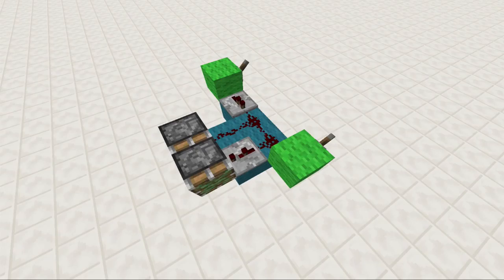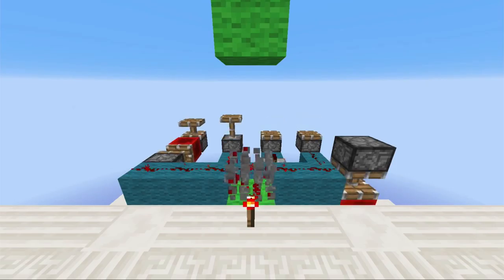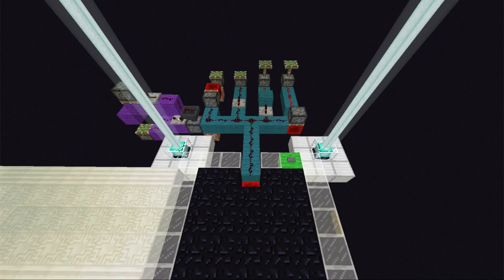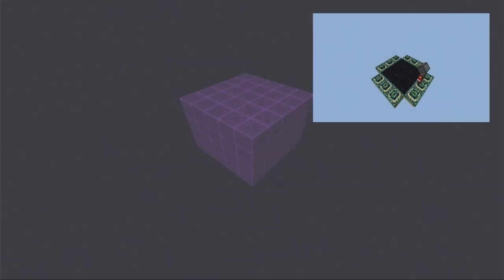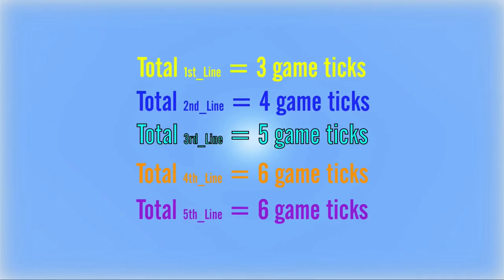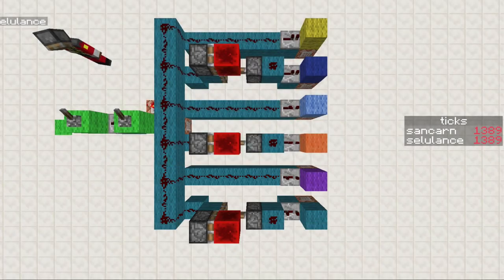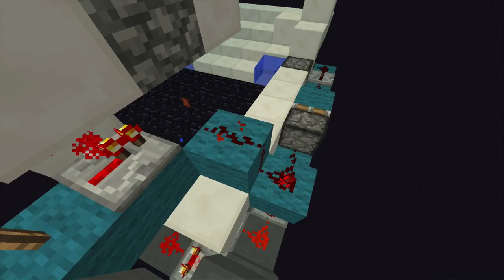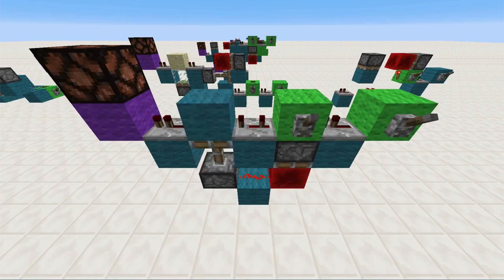XYZ Episode 1 :: Chapter 1 - The Immediate Update Bug (Right)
Finally, if you are having trouble with YouTube Multiplier, an unlisted video has been uploaded to Sancarn's channel which has the two videos side by side. You can find that video here:

The input bug in short, is a glitch or bug that appeared in the Minecraft version 1.5.1 - The Redstone Update. It affects the delays of certain components depending on what input method you use, and in this video we will show you why it happens, how to get around it and even how to use it to your advantage!

Our test world, “The Gallery”, is also downloadable in the links below including the script that we used to record our voices (with pictures included!). This may help you all out in understanding what we are talking about on a deeper level.

P.S.
Everything in this video is purely based upon our observations and tests, and are likely to contain mistakes and/or misleading information. If you find any, feel free to point them out in the comment section below, as new information is essential for furthering our understanding of how Minecraft works!

End of the line - Selulance
C4 - Selulance
Handful of Keys - Fats Waller (Piano cover by Stephanie Trick)
Black Bottom Stomp - Jelly Roll Morton
Harpsichord - Sancarn
Eventide - Purple Planet
Slow Dissolve - Purple Planet
Reiki Healing - Purple Planet
Spiritual Meditation - Purple Planet
Elementary - Erokia
Ambient Sound - Erokia